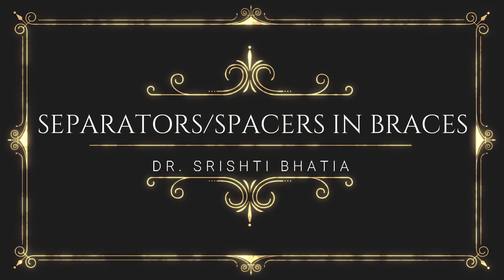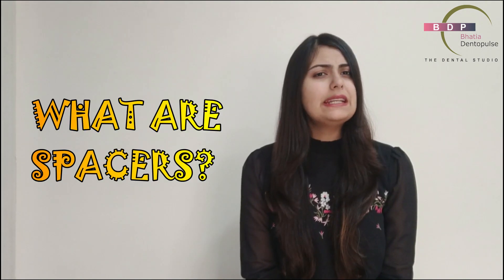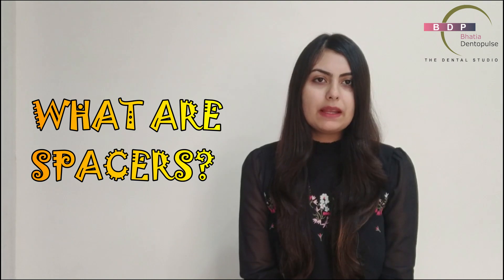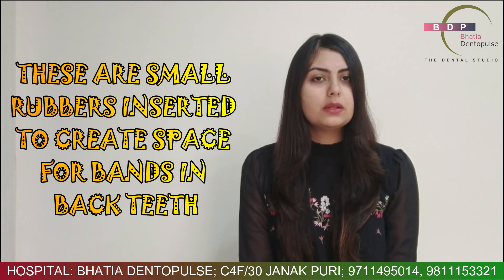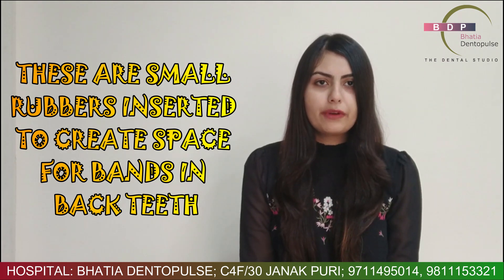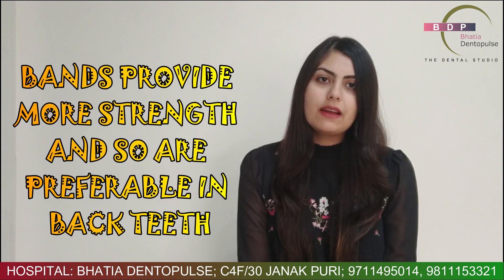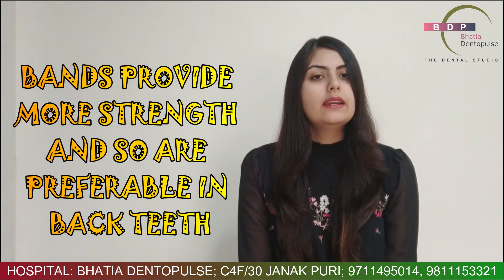What Are Separators/ Spacers In Braces & How Are They Put On? | What is the first step in braces?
SEPARATORS
What are Separators/ Spacers in Braces & How to put on teeth, and what problems do they causes?

These are Small Rubbers inserted to create space for bands in back teeth.
Bands provide more strength and so are preferable in back teeth.
and How long do these stay in mouth?

Molar tubes are used instead of bands Now. Braces can be fixed in first appointment itself.

Most Common Teeth Problems & What We Can Do? | दांत रोगों और दांत उपचार | Teeth Issues Solutions

Top 5 Reasons For Teeth Extraction For Getting A Tooth Removed Or A Solution For Getting It Done?

How to Take Care of Baby Milky Teeth By DENTIST | `दूध के दाँतो का कैसे रखें ध्यान?'

Dr. Srishti Bhatia, Bhatia Dentopulse, Janakpuri, Delhi.
She is an Orthodontist in Bhatia Dentopulse.
Our clinic address - Block C4F Janakpuri, New Delhi, Delhi 110058